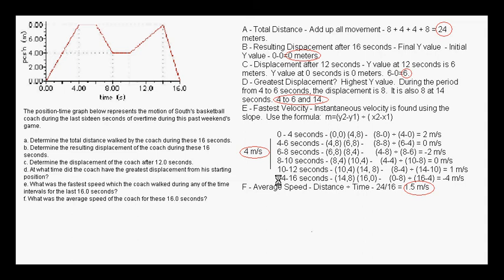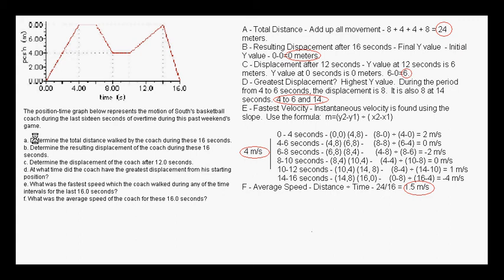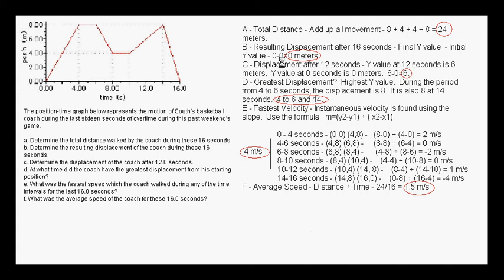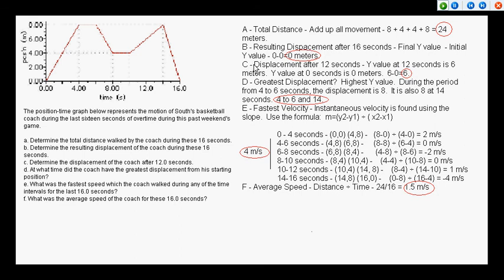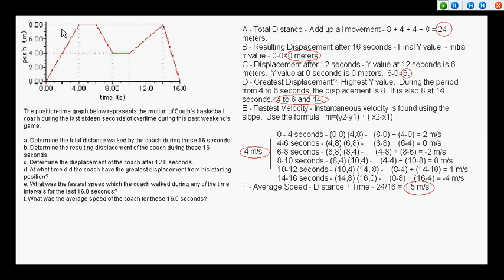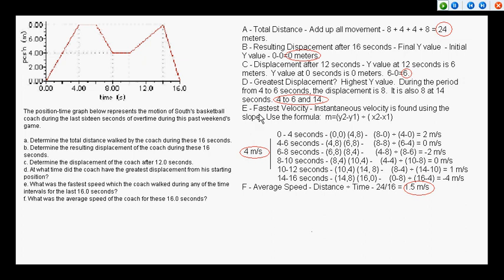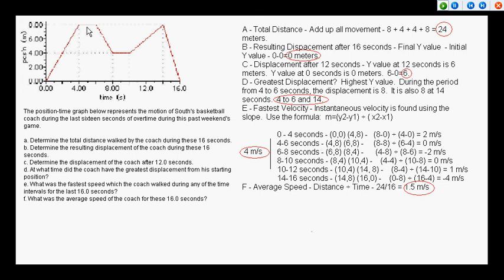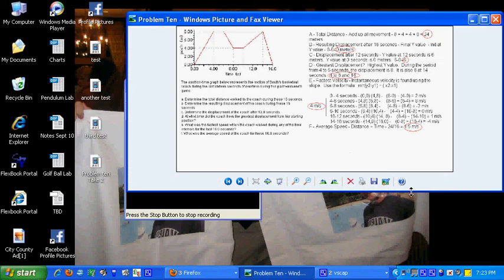Problem Ten Final.avi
This is to add 5 points to my Kinematics by Graphical Means test.

I got the question from physicsclassroom.com

I didn't know how to edit on CamStudio (is it even possible?) so I deeply apologize for the parts where I'm starting and finishing the recording.